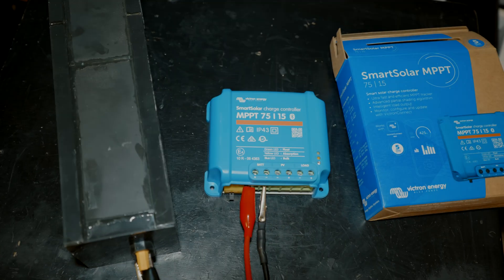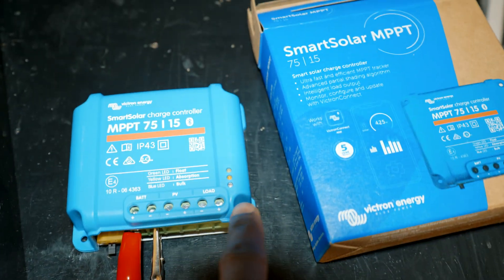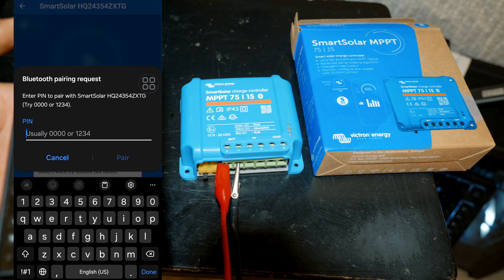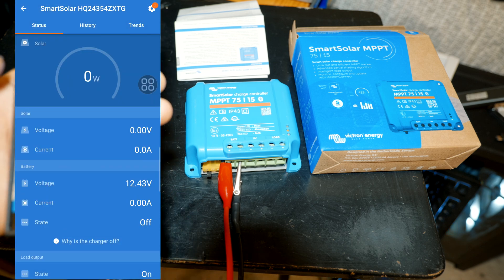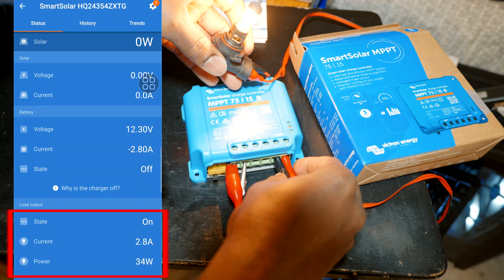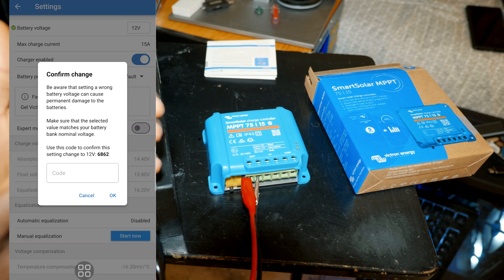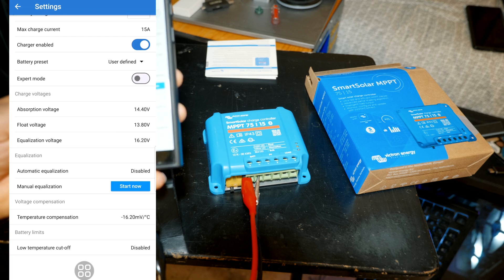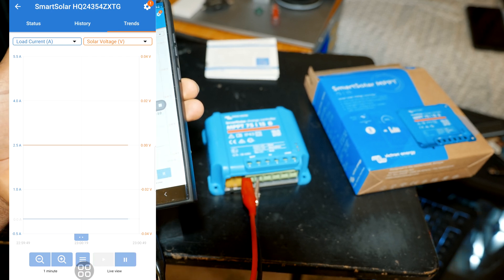Victron Energy Smart Solar Charge Controller for beginners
🔋 Quick & Easy Setup | Victron Energy SmartSolar Charge Controller 75V 15A 🔋
New to solar? In this video, we’ll walk you through a fast and simple setup of the Victron SmartSolar MPPT 75/15 charge controller — perfect for beginners! Whether you're setting up a small off-grid system or just learning how MPPT controllers work, this step-by-step guide has you covered.

👉 What you'll learn:
• Unboxing and what’s included
• How to connect your solar panel, battery, and load
• Bluetooth pairing with the VictronConnect app
• How to monitor and configure settings easily

✅ Ideal for RVs, cabins, vans, or small home systems
🔧 No technical experience required — we keep it simple and clear!

Victron SmartSolar MPPT 75/15
Victron SmartSolar MPPT 100/20

* Extension with meter
* Survivor Bracelet
* AC/DC Clamp Multimeter
* Circuit Breaker
* Cable Lug Crimping Tool set
* Ferrule Crimping Tool Kit
* Energy Meter Tester Monitor
* 20 Amp GFCI Outlets
* 12 Gauge Silicone Wire
* Electrician 9 in 1 Pliers
* Electrical Test Kit